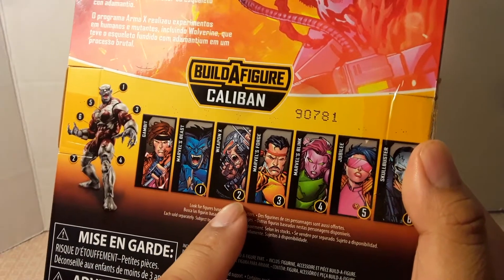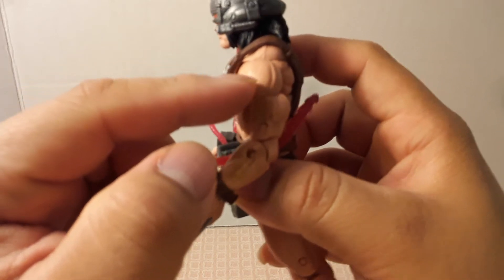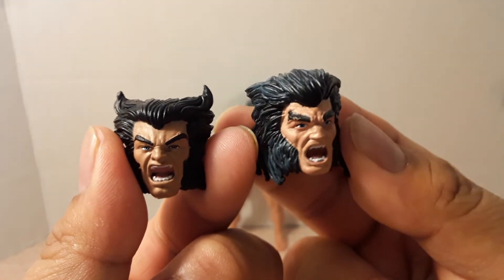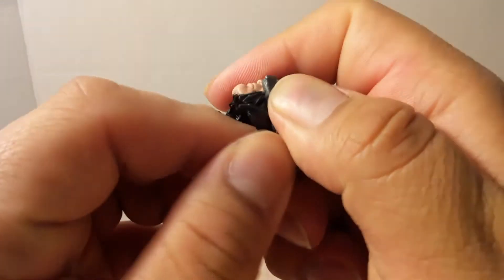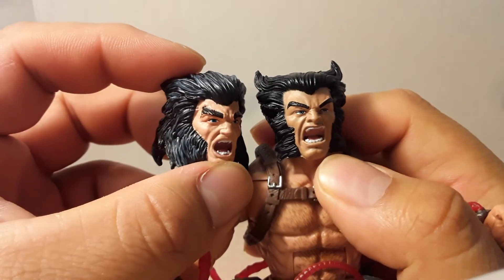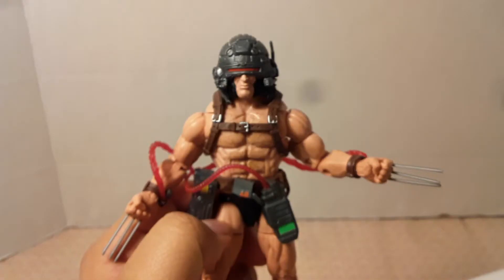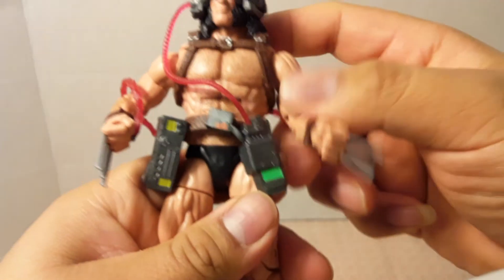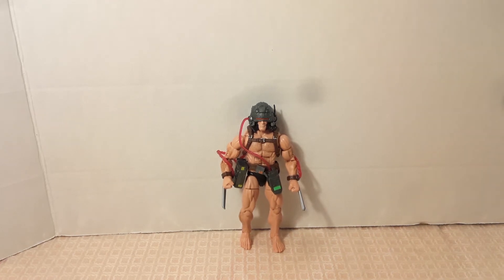Escape Lab Weapon-X Review #38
Escape Lab Weapon-X a Marvel legend series figure release by Hasbro